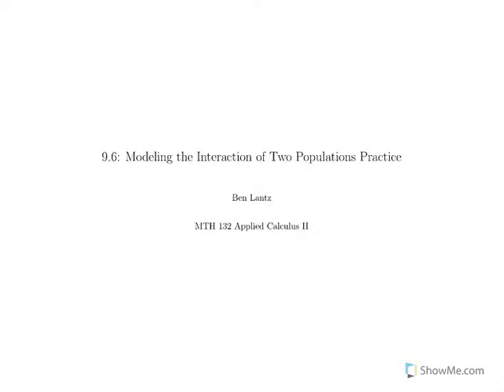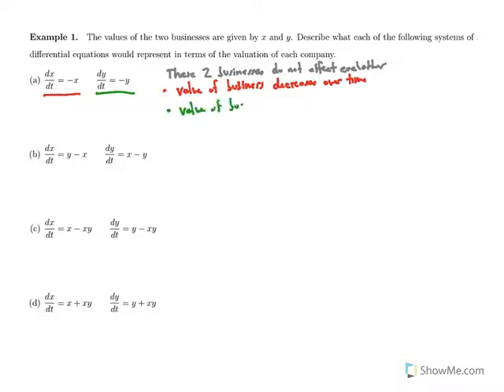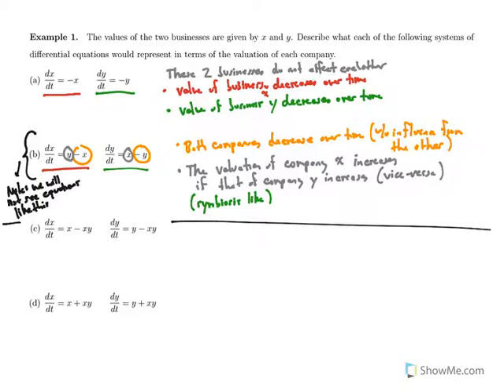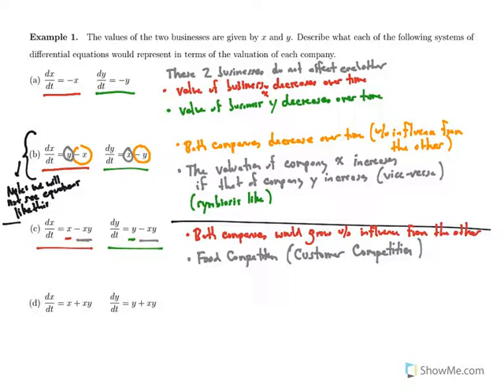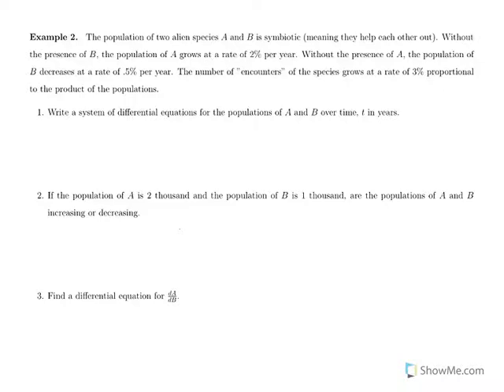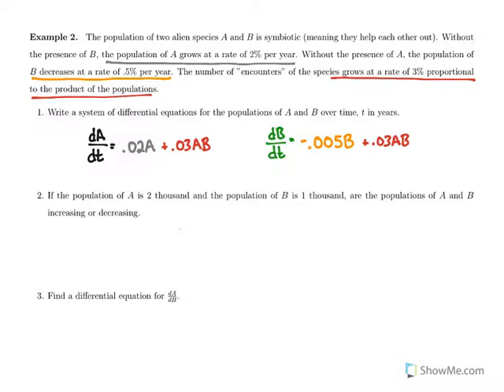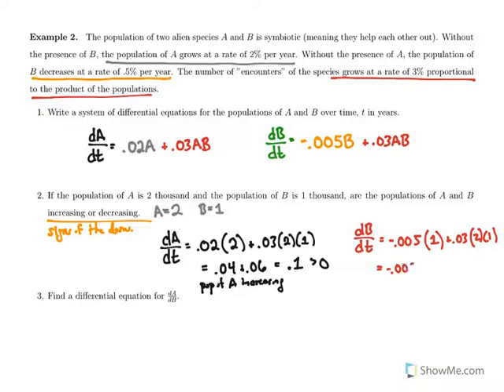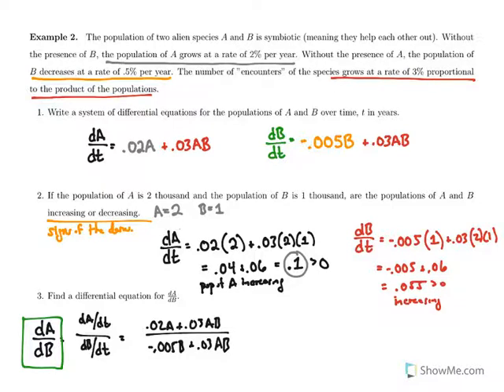MTH132 Section 9.6: Modeling the Interaction of Two Populations Practice